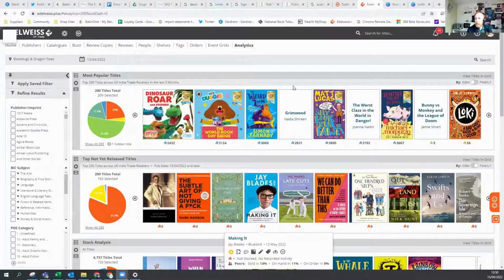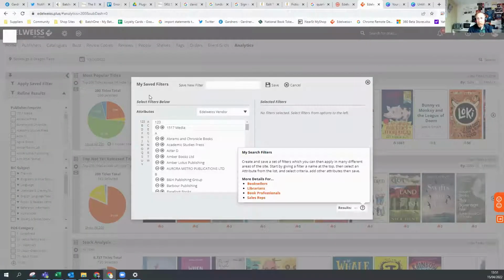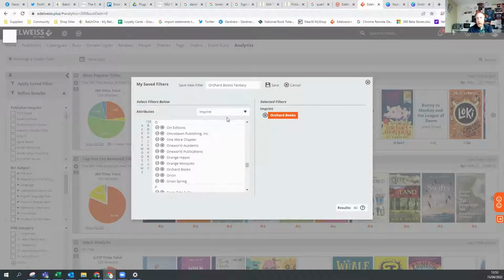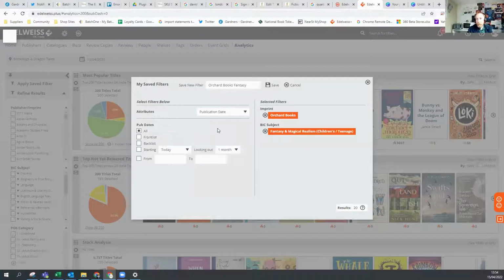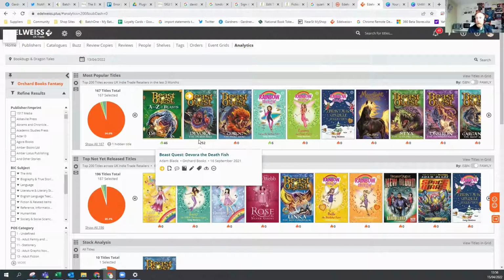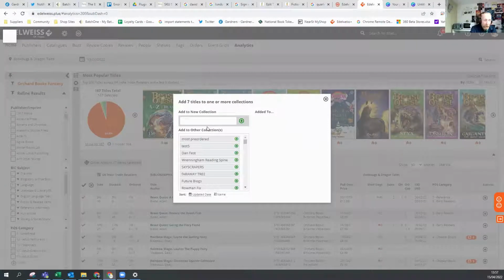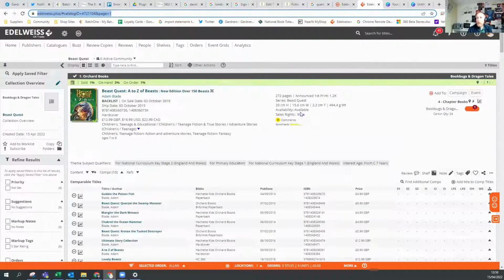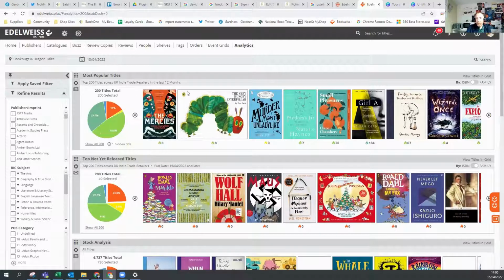Edelweiss Tutorial : Creating a Saved Filter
Useful for finding specific bestsellers or most NYP irdered titles from a particular Imprint, category, format or a combination of all of them